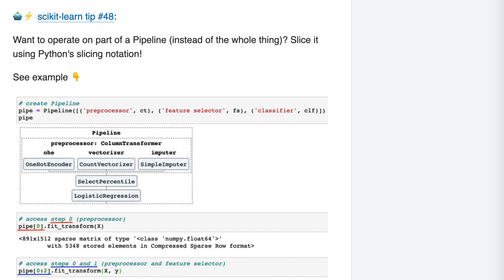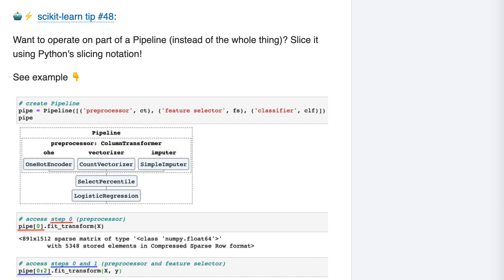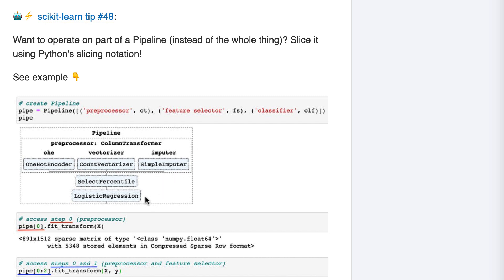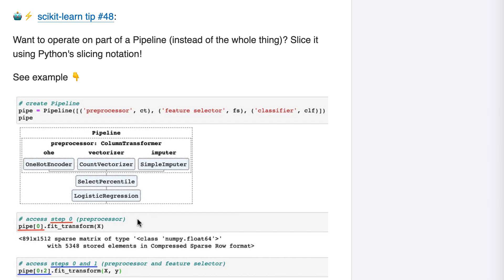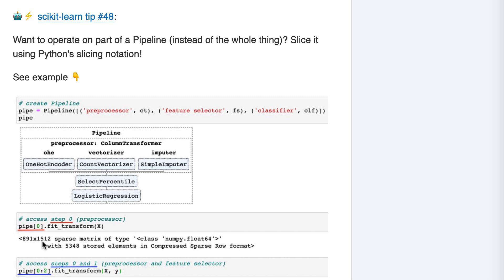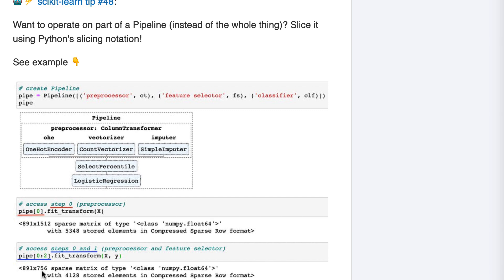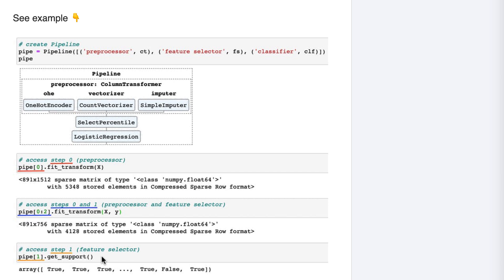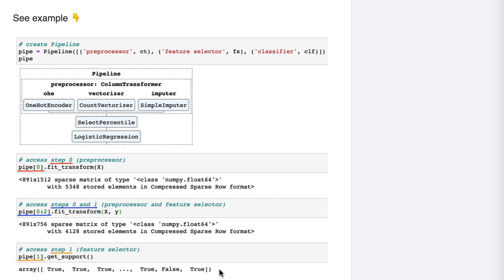Access part of a Pipeline using slicing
Want to operate on part of a Pipeline (instead of the whole thing)? Slice it using Python's slicing notation!